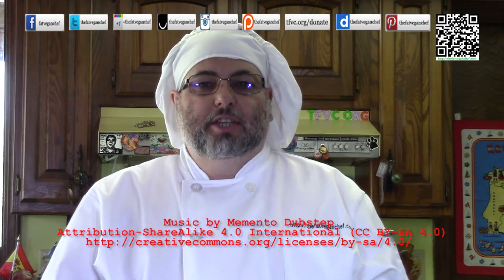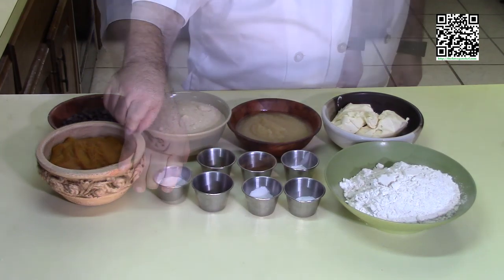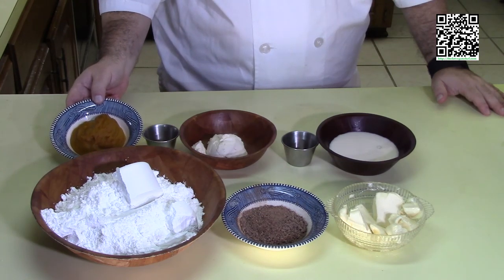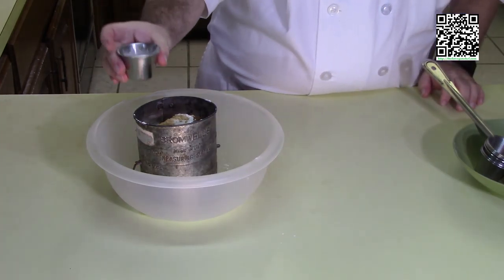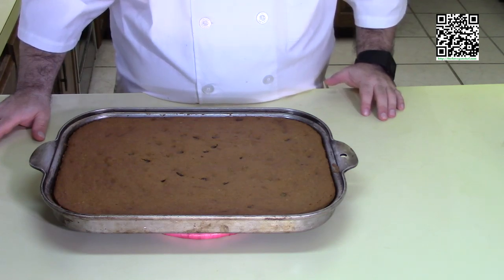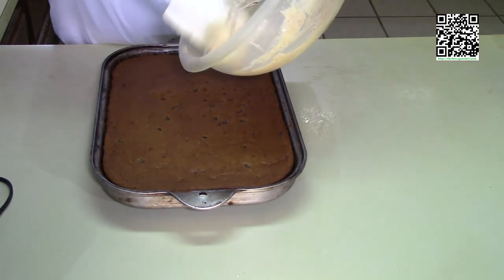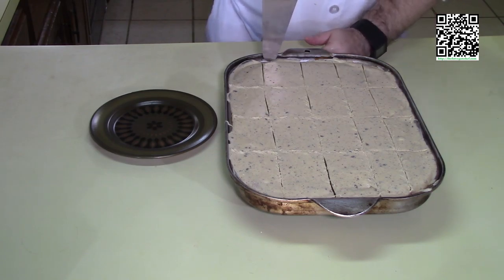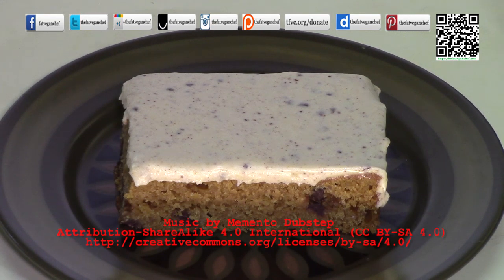Vegan chocolate chip pumpkin bars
Today I am going to be making another sweet dessert, that is perfect for this time of the year.  Vegan chocolate chip pumpkin bars.  This quick and fun recipe will be a hit for the whole family!